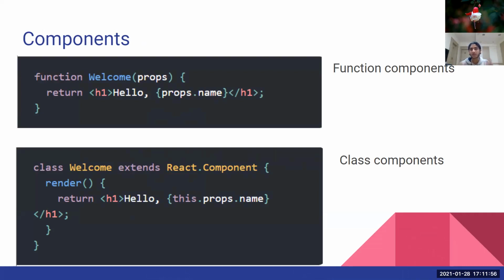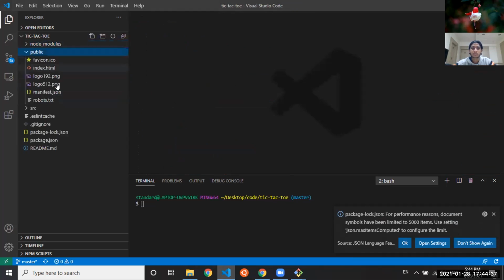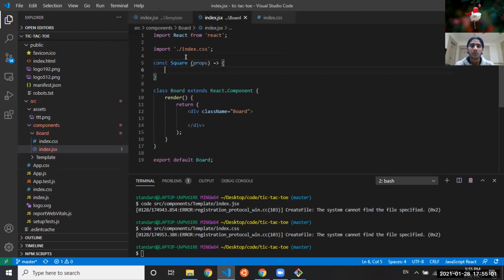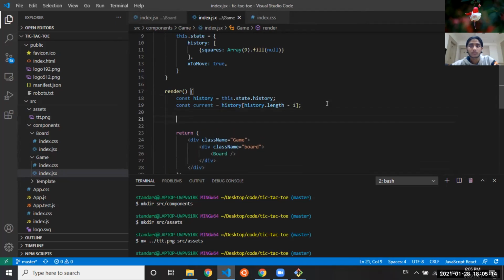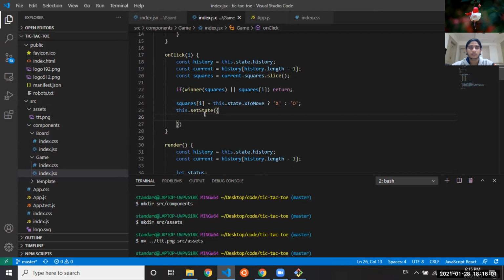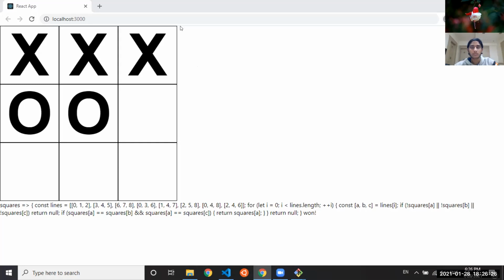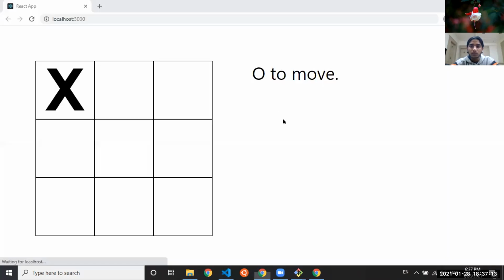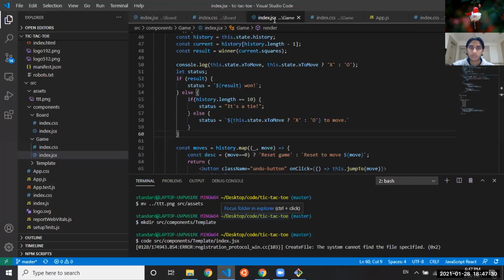[IEEE x TSE] Build your Personal Website (Part 2 of 3)